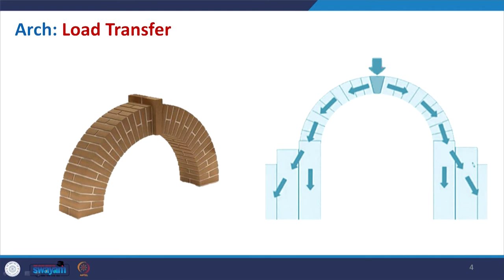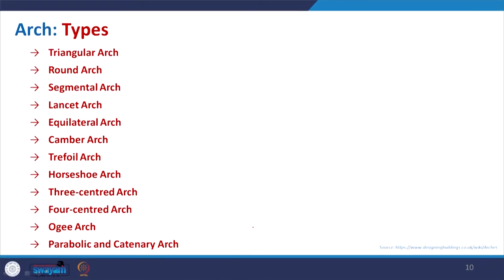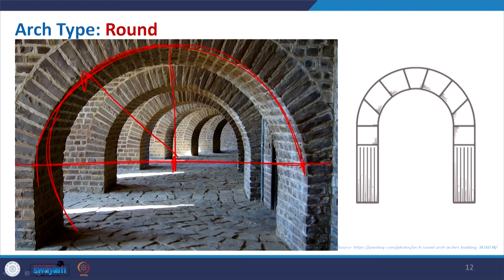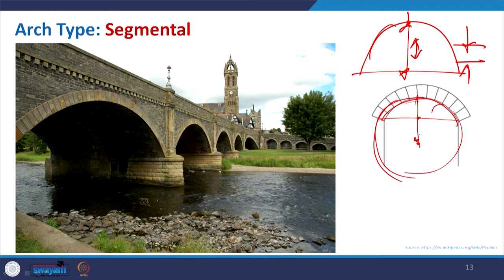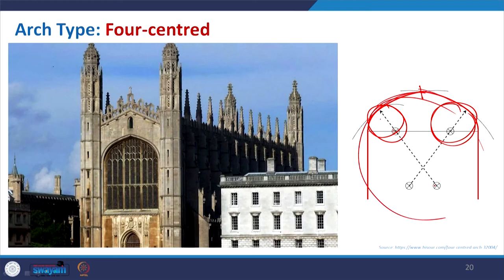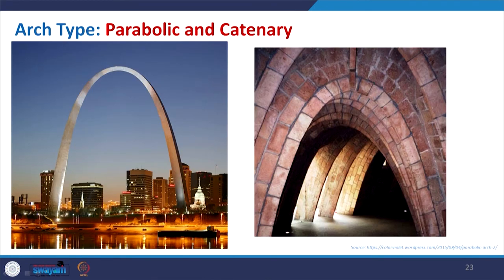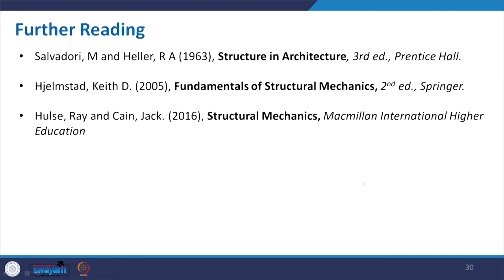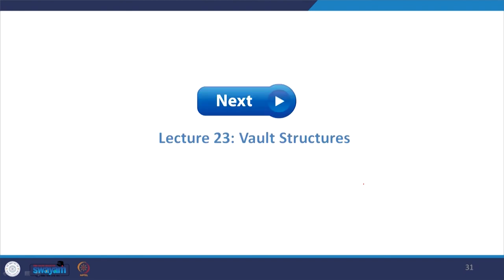Lecture 22: Arch Structures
This is lecture 22 of lecture series on Structure, Form, and Architecture: The Synergy by Prof. Shubhajit Sadhukhan, Department of Architecture and Planning, IIT Roorkee. This lecture discusses on  arch structure, it's application in architectural buildings along with advantages and disadvantages of arch structure.